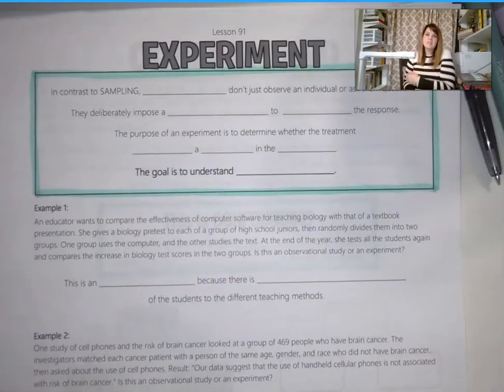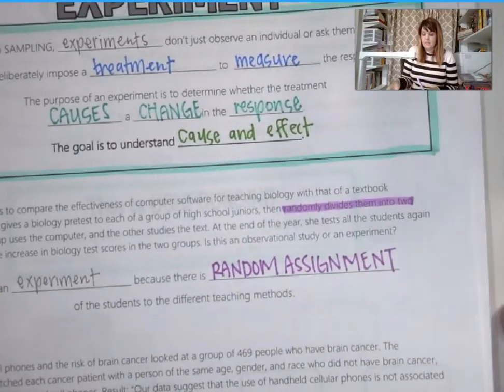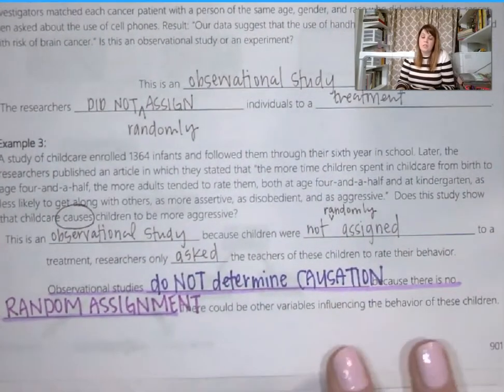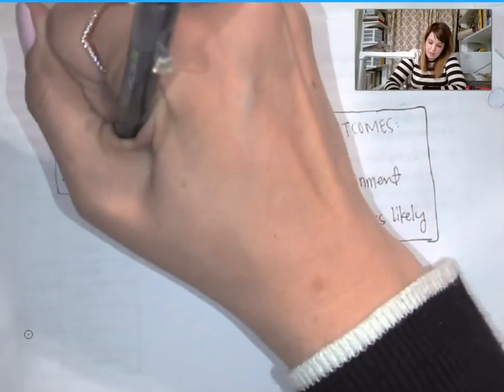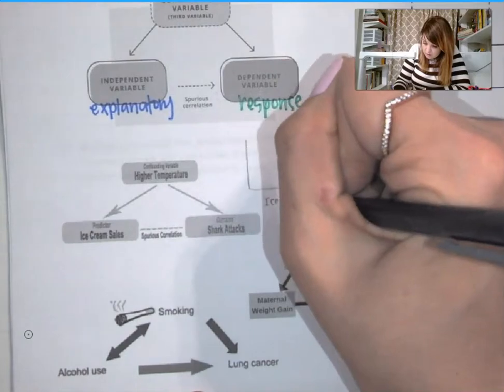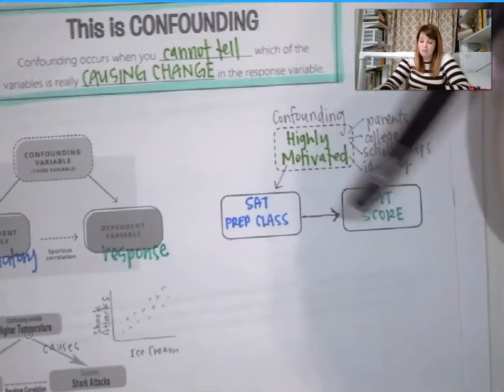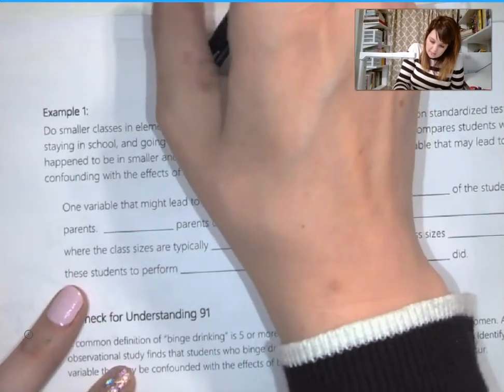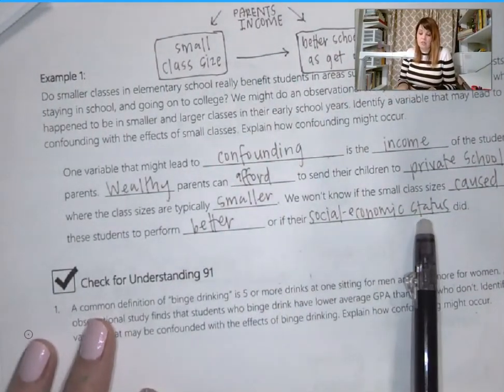Lesson 91 Confounding